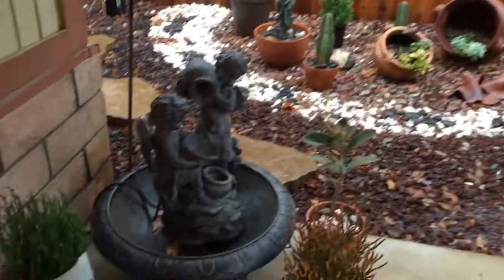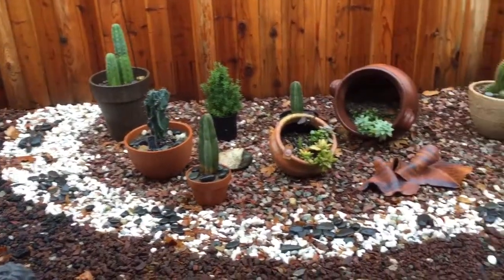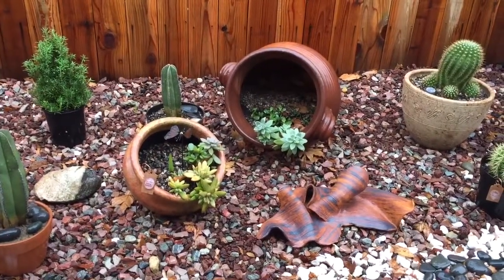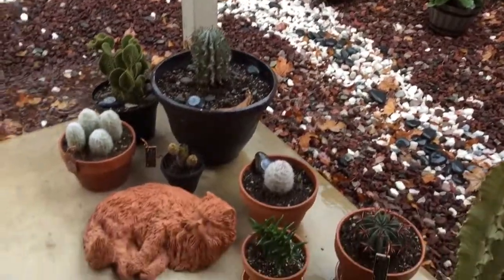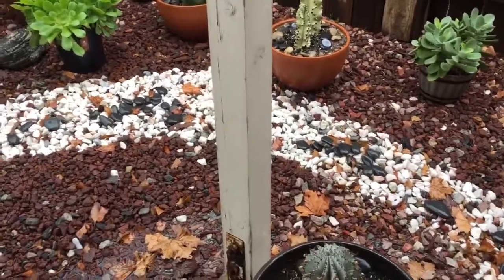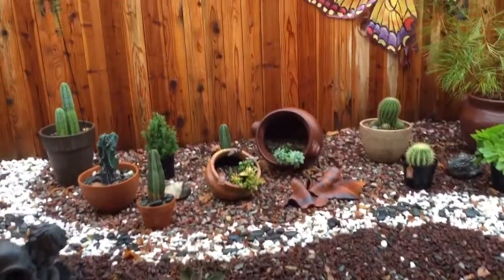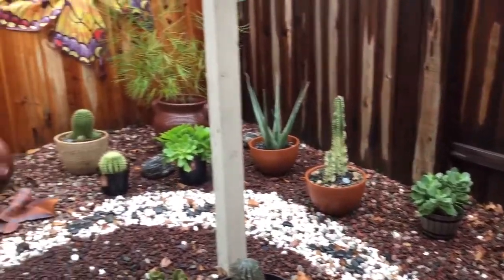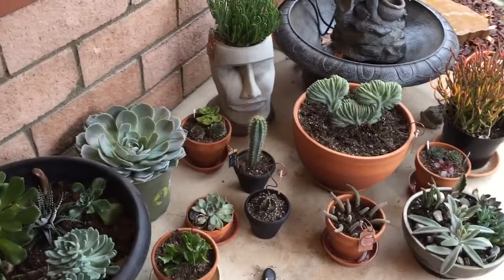Is rainwater harmful to succulents and cactus in pots?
This video addresses if rainwater is harmful to succulents and cacti which are planted in the open in pots. I also try to discuss the benefits of rainwater and the dangers of letting your plants sit in pooled, or standing water.  Video was taken during a rainstorm in Southern California rain storm.